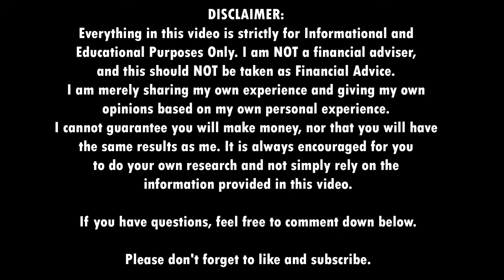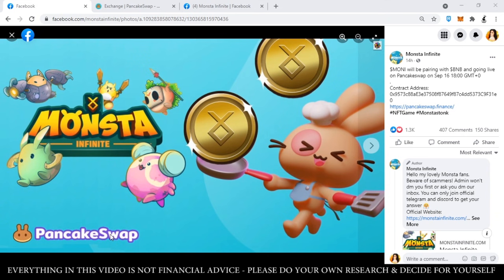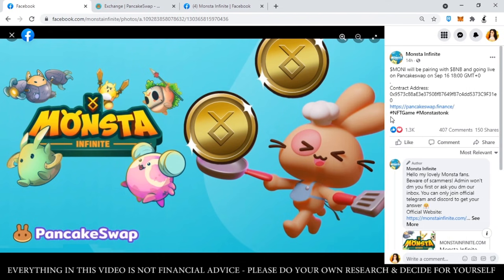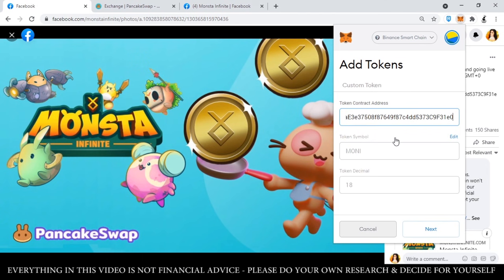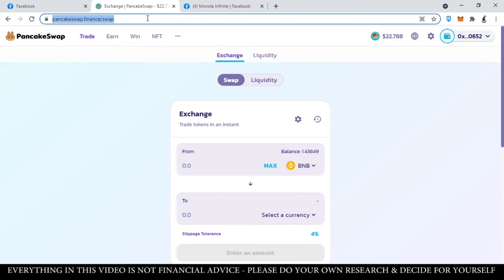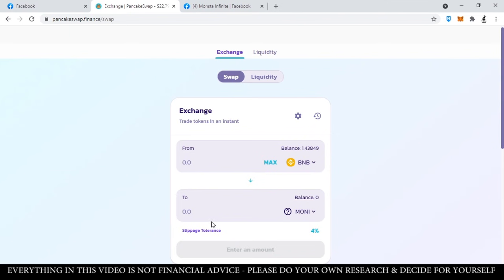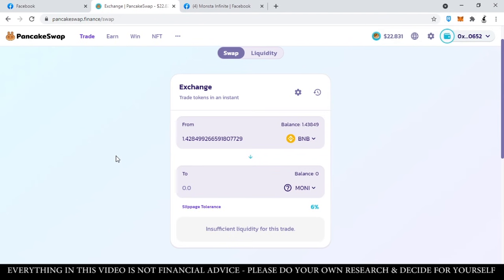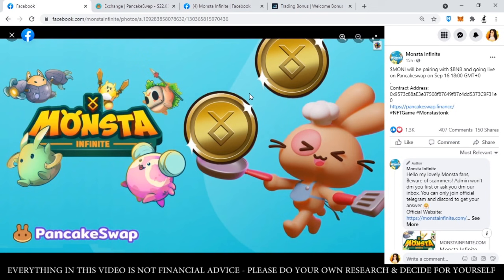Paano Bumili ng Moni Token Sa Pancake Swap? Tagalog Tutorial Monsta Infinite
Moni Token Contract Address:
Contract Address: 0x9573c88aE3e37508f87649f87c4dd5373C9F31e0

The Basics: Paano Magpapalit ng PESO Para Maging BNB Para Makapagsimula sa NFT Play To Earn Games

The Next Axie Infinity? Kilalanin Natin Ang Monsta Infinite!

NFT
Blockchain
Game

I'm Not A Financial Advisor. You Are Encouraged To Do Your Own Research in Crypto Trading.

Know and weigh the risks and rewards before diving in. KNOWLEDGE IS POWER.

GOLDEN RULES IN INVESTING:
1. Do Your Own Research
2. Trade At Your Own Risk
3. Only Invest What You Can Afford To Lose

I am merely sharing my own experience and giving my own opinions based on my own personal experience. I cannot guarantee you will make money, nor that you will have the same results as me.